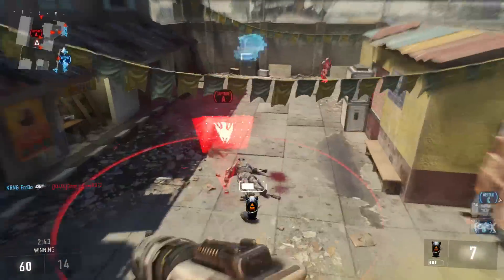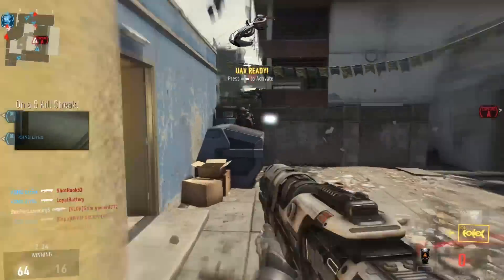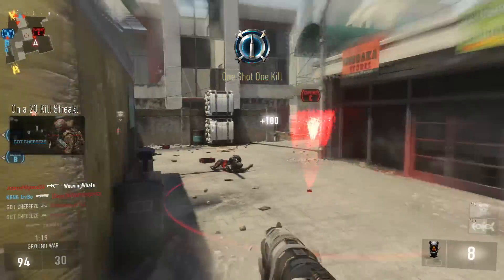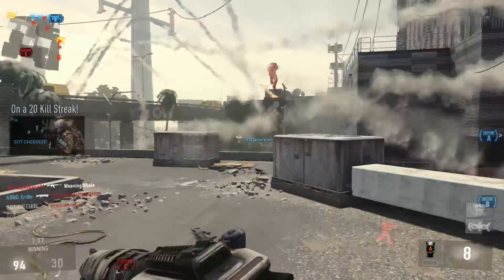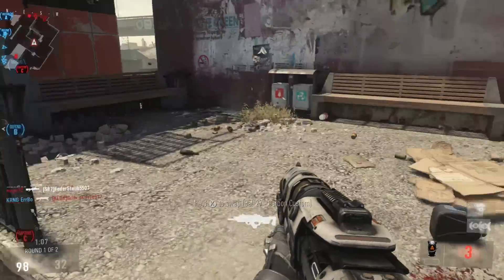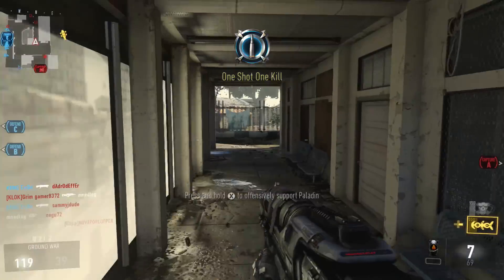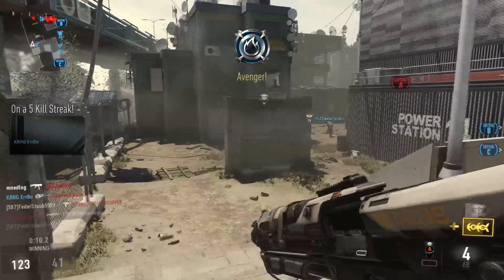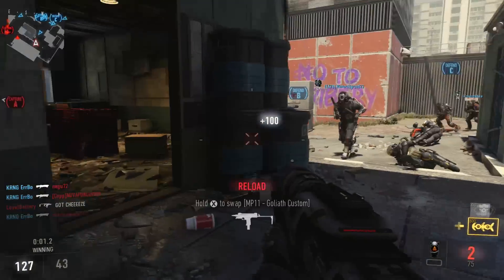COD AW: HOW TO GET FREE Advanced Supply Drops! ("Free Advanced Supply Drops Method")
Lets Hit 300 Likes To Spread The Word and Save People Some MULA!
*Looking for more Advanced Warfare Content?
● Advanced Warfare BEST CLASS SETUPS!